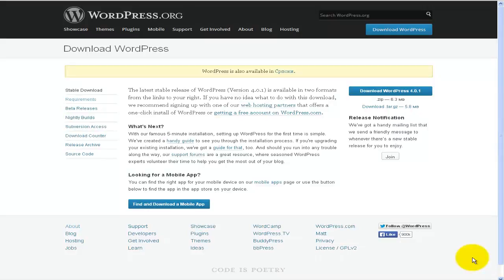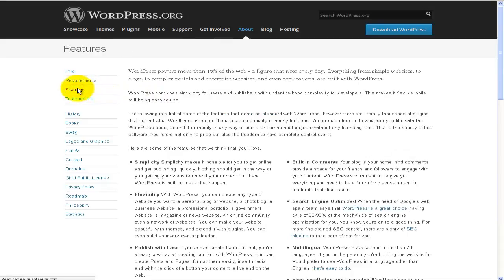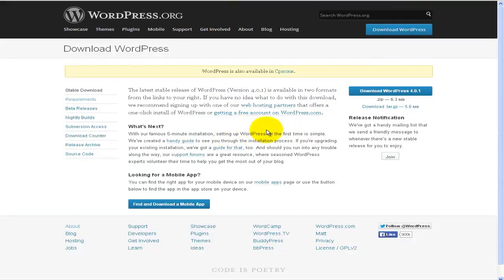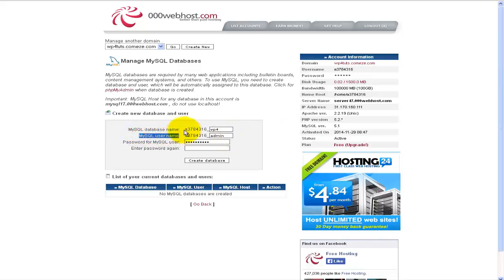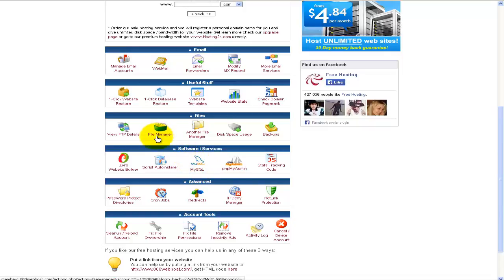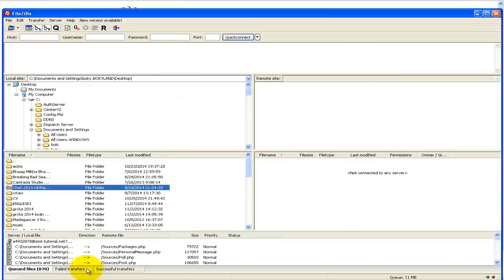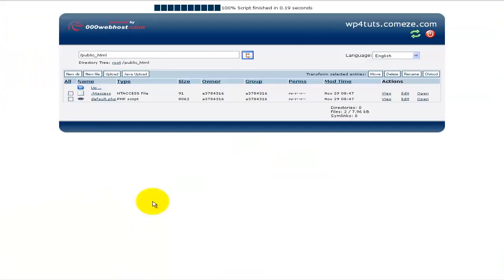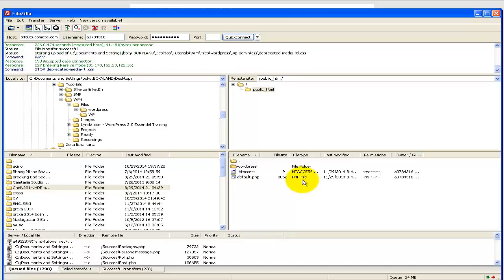How to Make a Wordpress Website 2017 Part 3 0f 18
when you finish this course, you will get a "Certificate of Completion"!
Learn everything you need to know to become a Wordpress expert in under 3 hours!
Alright, so you want to create an awesome looking website/blog but you have ZERO coding and design experience.
You also don't have $1,000 to pay some 'professional guru' to build you a 'super duper awesome website'.
The great news is that there is a solution - and it's FREE!
It's called Wordpress. Wordpress is a free CMS software that you can add to your website that makes creating professional websites SO EASY!
Now, you just need to learn all about Wordpress and learn how to use it.
That's where this course comes in.
So what will you learn from this course?

Domain Name: I will show you tricks on how to find a good domain name for your website and how to register that domain for less money than the other people are paying!
Web Hosting: I will show you the BEST web hosting companies and how to get a discount when you first sign up!
Installing Wordpress: You will learn how to install Wordpress with ONE CLICK of your mouse button! You don't have to mess with nasty codes, files or databases. Wordpress will be installed automatically in SECONDS.
Wordpress Basics: I'm going to show you every single button and option inside of the Wordpress dashboard. By the time you are done with this, you'll know Wordpress like the back of your hand!
Essential Plugins: I'm going to break down some of the most important plugins you should have on your Wordpress website to increase security, increase your traffic & make your website 100%% more user friendly!
Basic Enhancements: During this section I will show you how to get tons of free traffic by taking advantage of Social Media & how to keep visitors on your site a lot longer than they expected!
Conclusion: A brief course overview of what we learned and a thank you!
With the completion of this course. You will have the knowledge and experience to set up your own website running Wordpress and how to operate Wordpress to the maximum!

Are you ready to learn? Lets do it!

Your Computer & Ready-To-Learn Attitude!

With the completion of this course, you will be able to create your own website using Wordpress and be fully knowledgeable of the Wordpress interface, settings, configurations and controls.

Wordpress Beginners